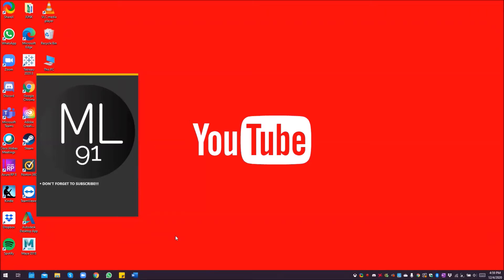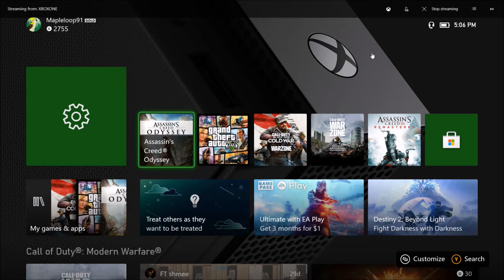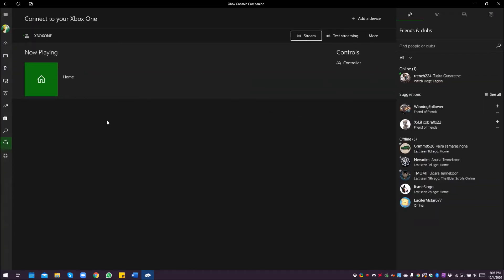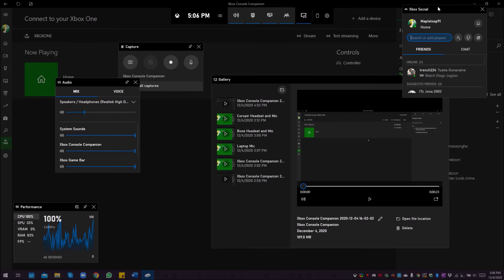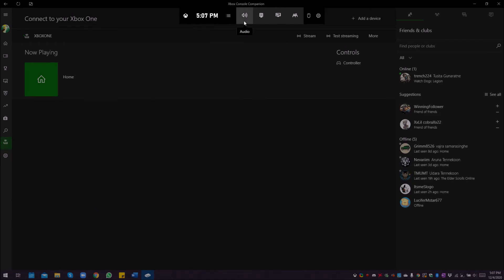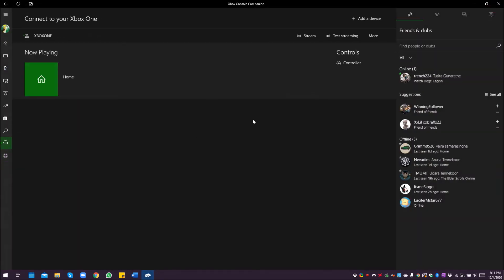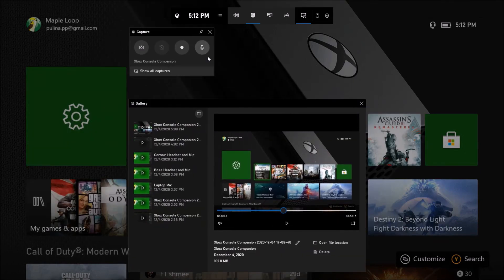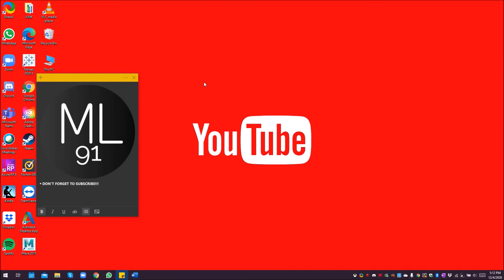How to record Xbox One gameplay up to 4 hours for FREE!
▼This step by step tutorial will show you, how to connect your Xbox One to your PC and record your gameplay in high quality directly into your PC without even having to spend a dime on external storage devices. (Works best in OS: Microsoft Windows 10)

✅How to install and sign in to Xbox Console Companion
✅How to connect your Xbox One to your PC
✅How to stream your gameplay from Xbox One to PC
✅How to record your Xbox One gameplay using Xbox Game Bar (Built in to Windows 10)
✋ Windows logo key + G to open up the Xbox Game Bar
✅How to configure record settings for highest quality and longest duration of 4 hours in Xbox Console Companion.

▼Timecodes:
0:00   - Intro
0:50   - Download Xbox Console Companion
3:51   - Connect your Xbox One to your PC
5:21   - Find your Xbox One IP Address
7:00   - Star Recording your gameplay
9:44   - Where are your recordings to saving to?
10:38 - Change/Setup record settings (fps, video quality, and record duration)
12:28 - Magic Happens!